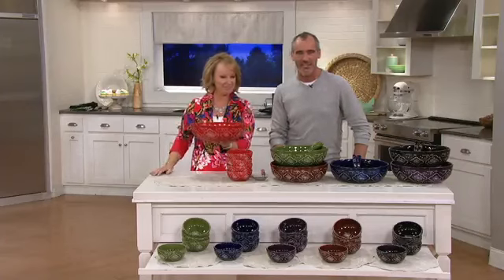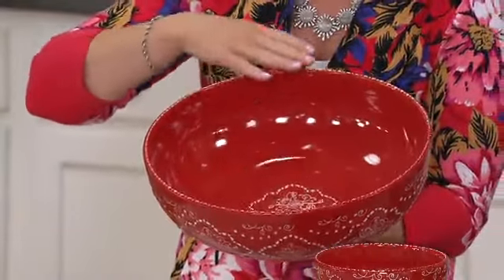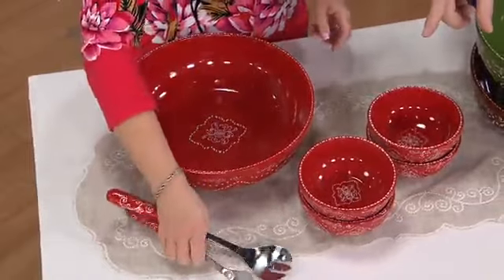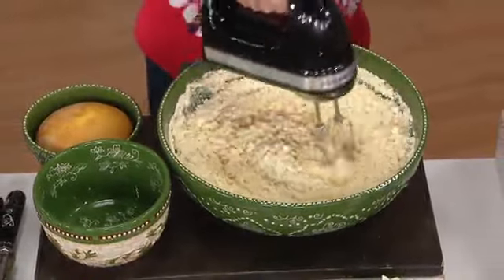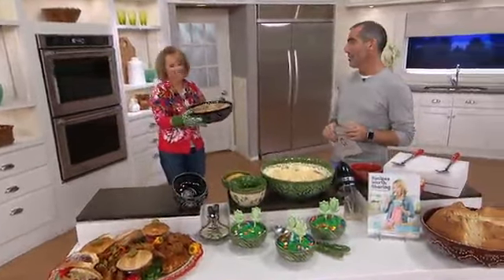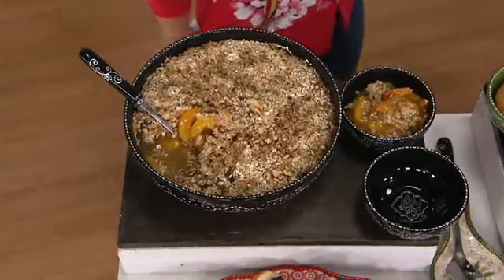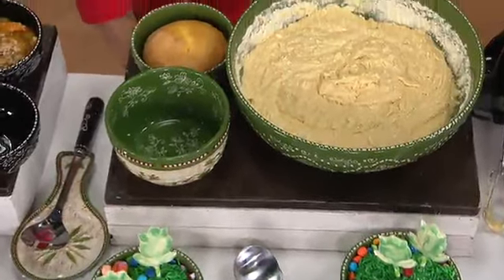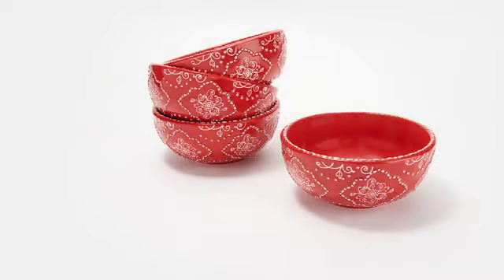Temp-tations Swirls & Pearls Salad Set